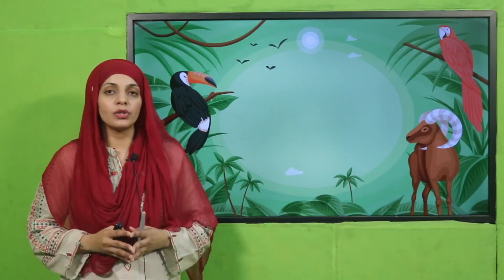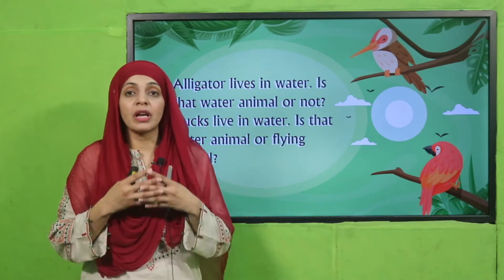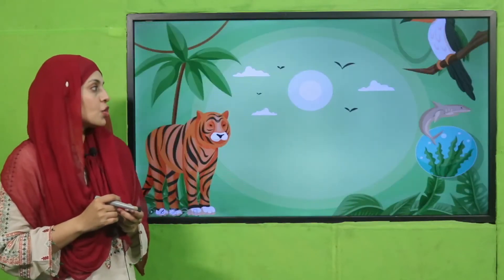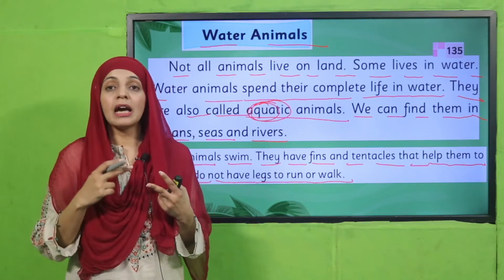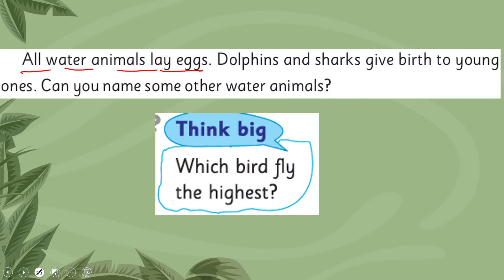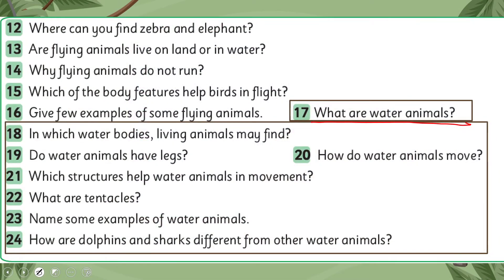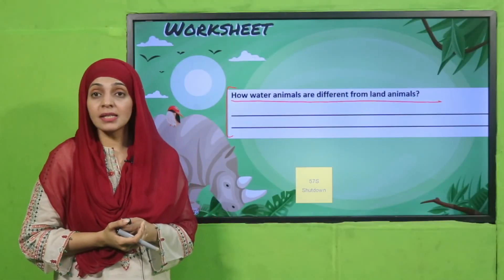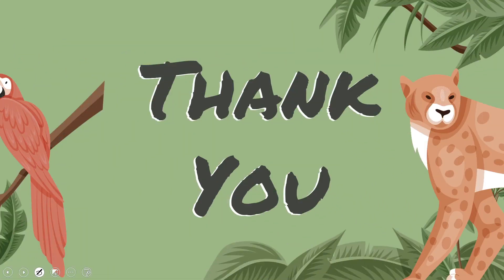GK 2 Chapter 16 Lecture 4 || SNC 2020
Water animals and how they are different from land animals.

1. PowerPoint Presentation

2. Lesson Plan

3. Worksheet/Activity